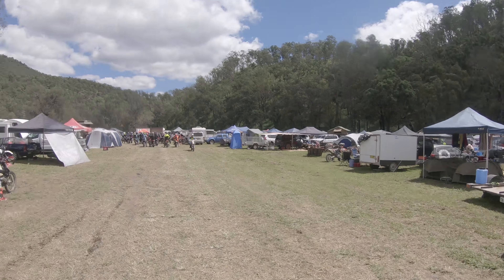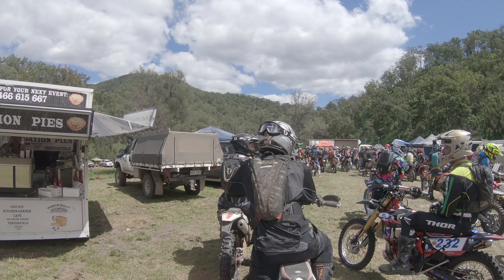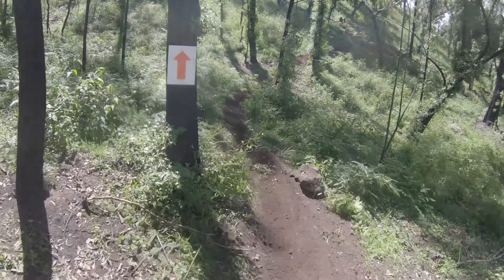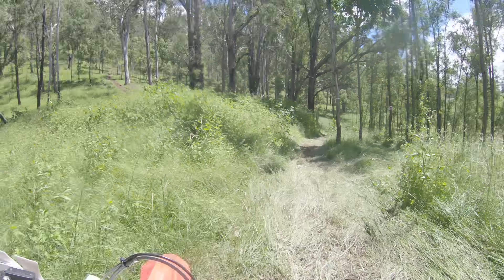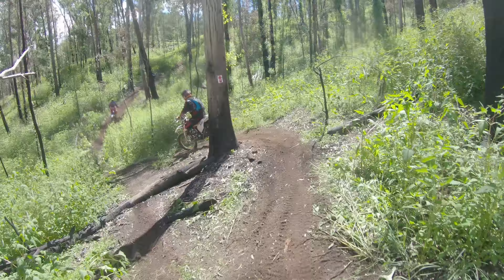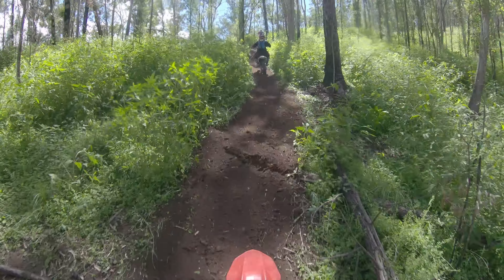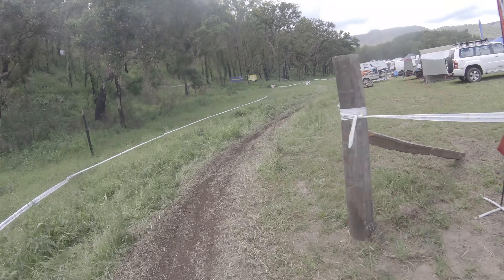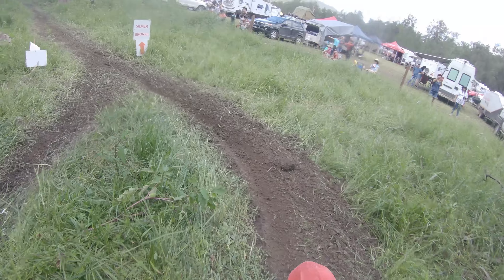GRASSROOTS HARD ENDURO | TENTERFIELD TERROR - PROLOGUE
This video covers the first round of the Grassroots Hard Enduro Championship in 2020, located in the lush green hills south of Tenterfield, NSW. The prologue circuit consisted of mainly faster flowing tracks, with no really hard sections, this mainly being due to all classes having to ride the same loop including the junior riders.

I only run prologue sessions to ensure my bike and body are ready for the coming race, and also to make sure I don't start at the rear of my racing class (so that I can avoid crowds and bottlenecks). Needless to say, I didn't break any records here, however I survived in one piece and qualified roughly in the middle of my class.

Looking for a new challenge? Want to meet like-minded riders and ride some of the best terrain in the country? Take a look at the Grassroots Enduro series! They cover racing for pro riders (eg. Tim Coleman, Wade Young, Chris Perry) right down to weekend hacks like me!